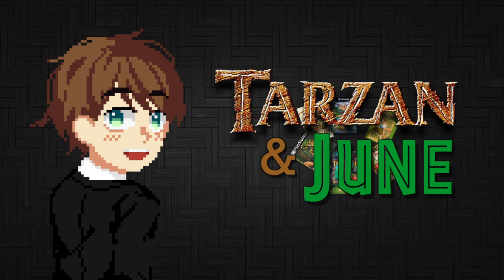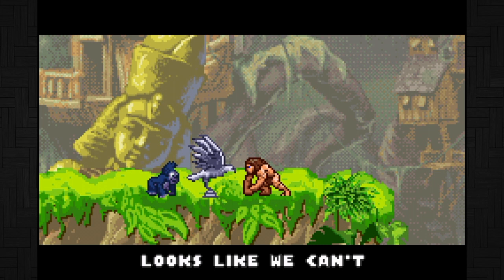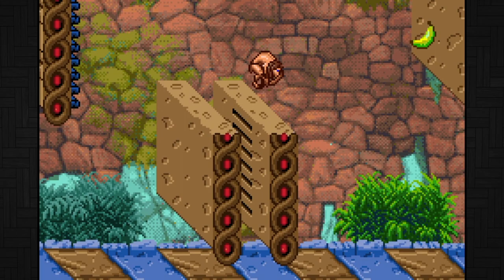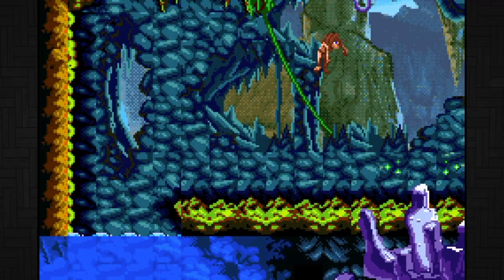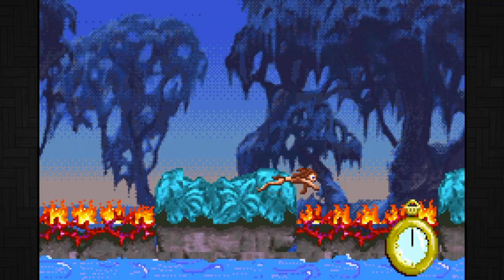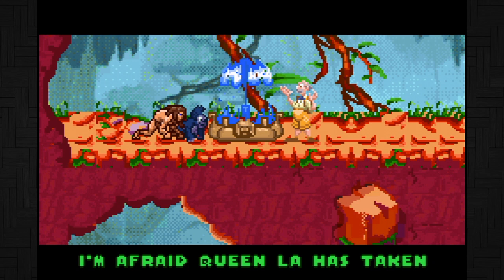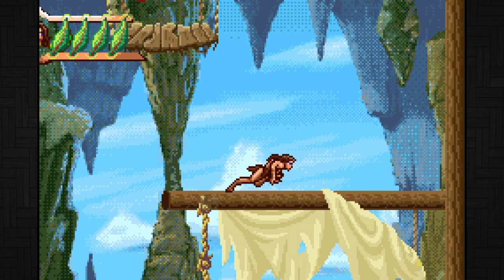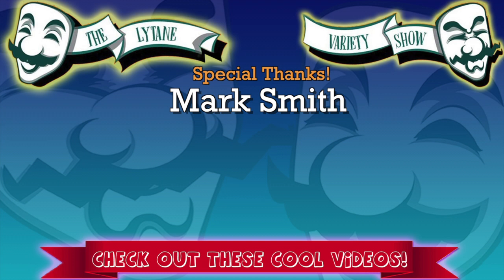Is Tarzan: Return to the Jungle Worth It? - Video Game Review -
Disney' Tarzan: Return to the Jungle for the Gameboy Advance is an action platformer. Made by Digital Eclipse, the same people that made the Game Boy game. But is it any good or another Disney flop? Check out the video to see if Tarzan Return to the Jungle is Worth It!

Here are a few links if you want to be social!!

0:00 Intro
0:25 History and Story
1:08 Controls
1:44 Exploration
2:17 Animation
3:08 Gameplay is Samey
4:00 Cutscenes
5:06 Is It Worth It?
6:09 Outro